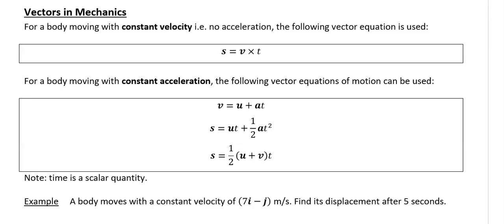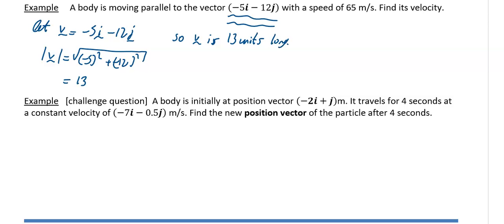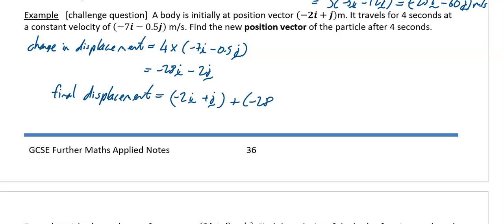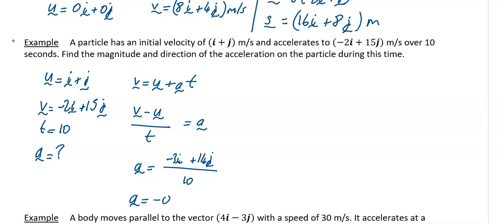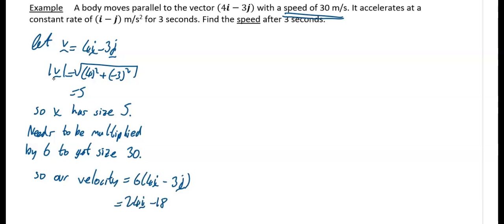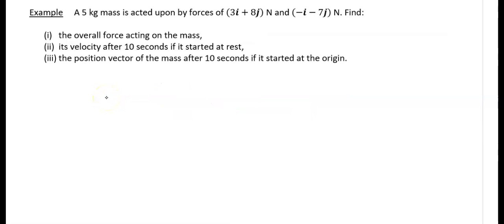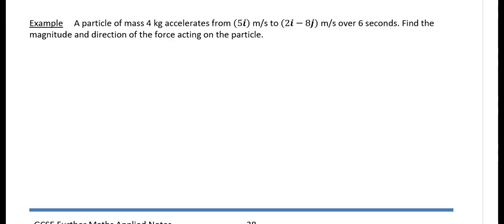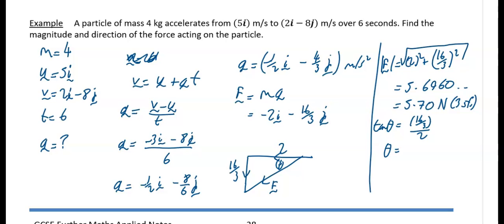GCSE Further Maths Vectors Video 3 Vectors in Mechanics Video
GCSE Further Maths, Applied , Mechanics, Vectors, Using vectors with SUVAT,Using vectors with F=ma,